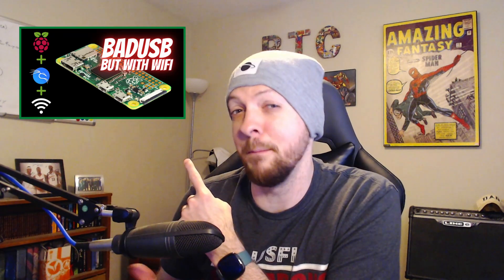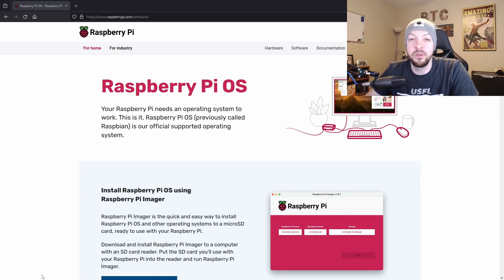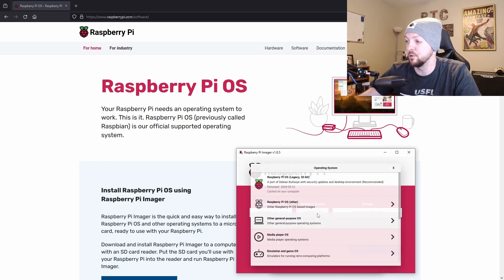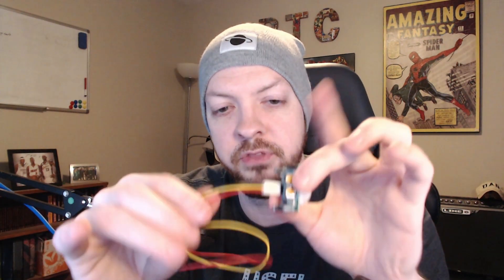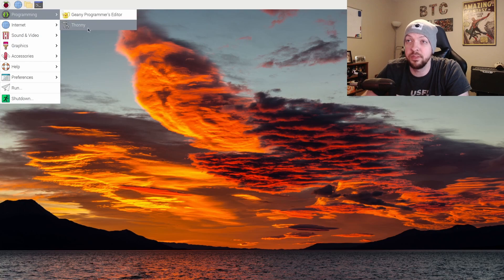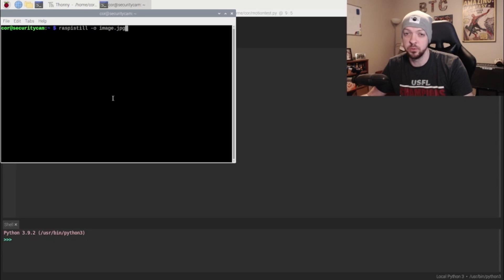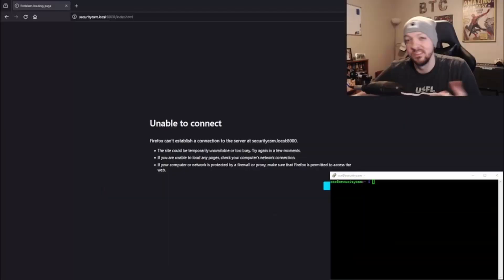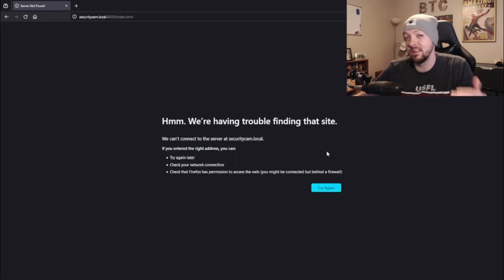Building a DIY Security Camera System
March 14th is known as PiDay, and I usually try to use this day as an excuse to work on a new Raspberry Pi project. This year I decided to build a DIY security camera system using a Raspberry Pi Zero W, a motion sensor, and a spy camera.